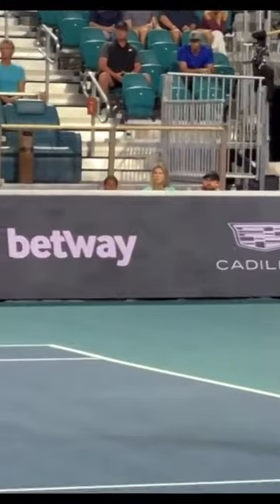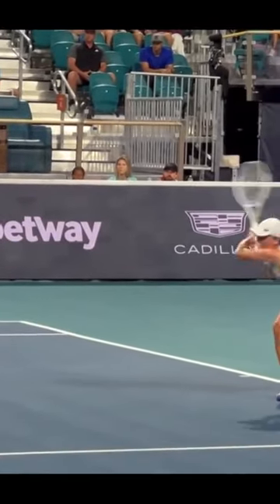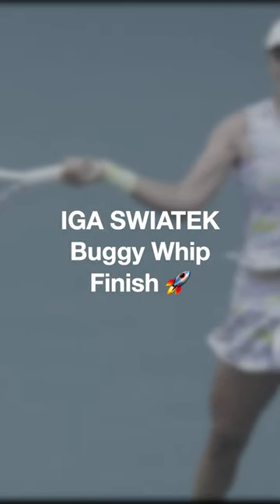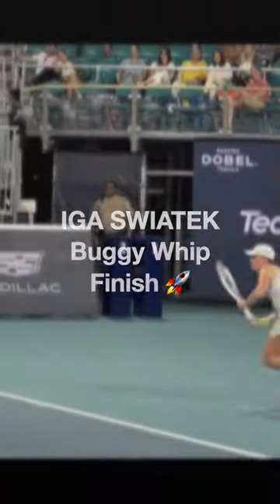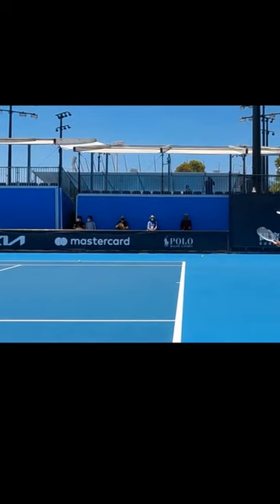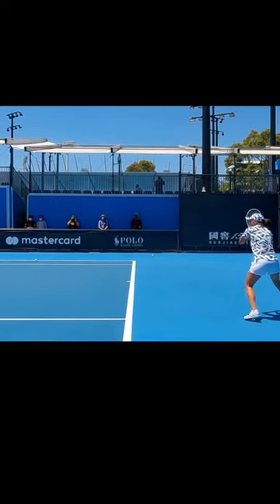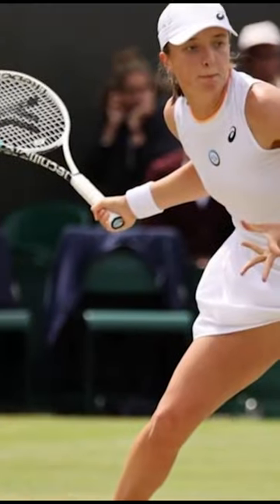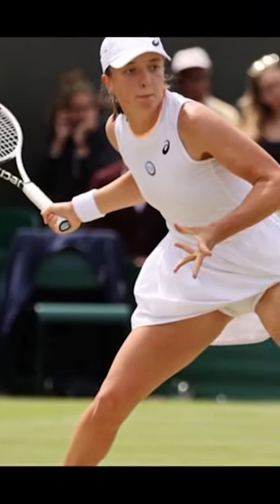Iga Swiatek's Buggy Whip finish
In this short we are looking at the buggy whip finish of Iga. Enjoy!